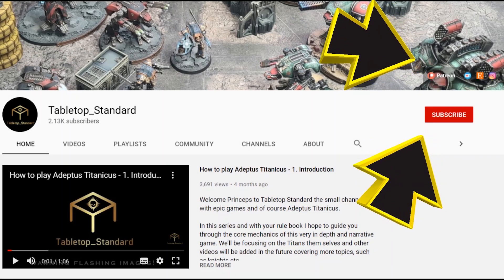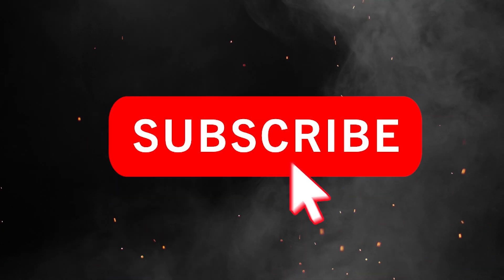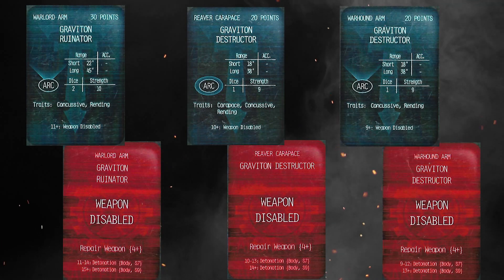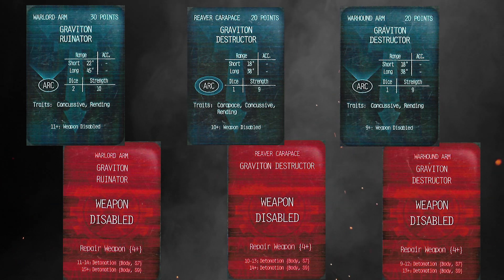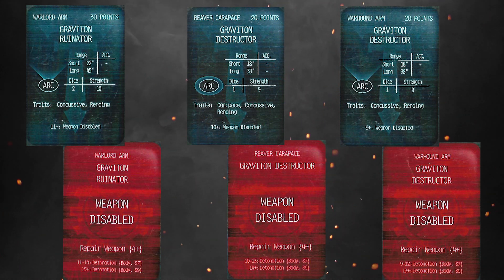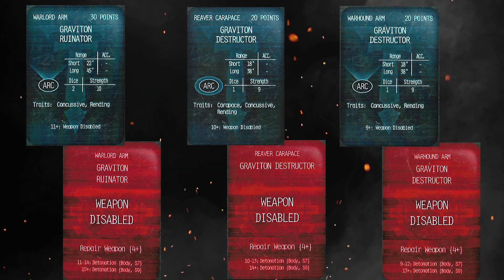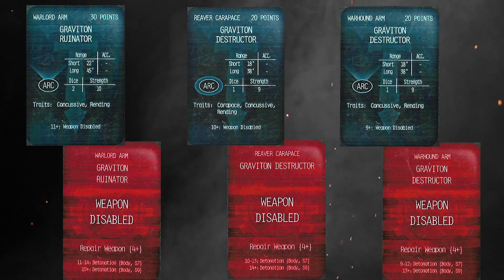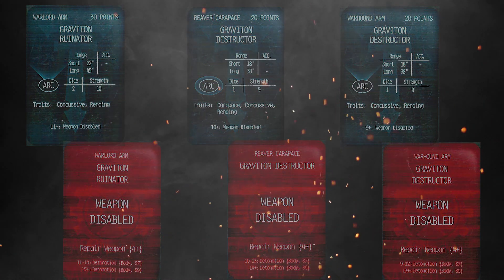NEW! Graviton Weapon Cards form Forge world - Adeptus Titanicus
I had some new pew pew arrive in the post this morning so thought I'd share the deets. The new Graviton guns for Adeptus Titanicus

Big love
Chris